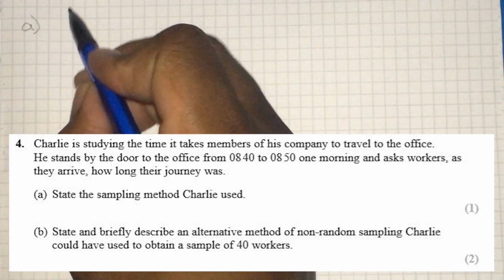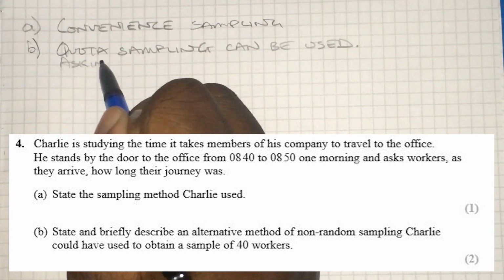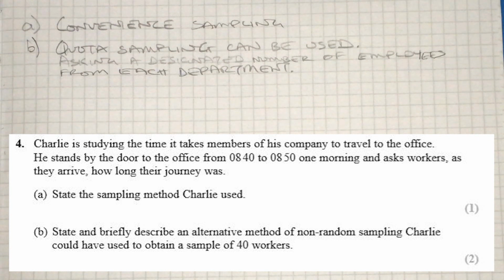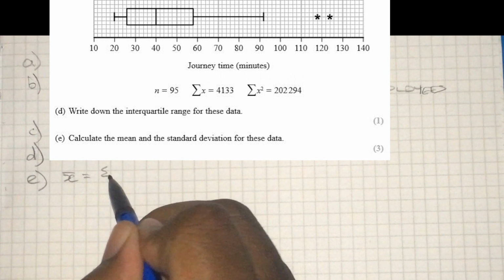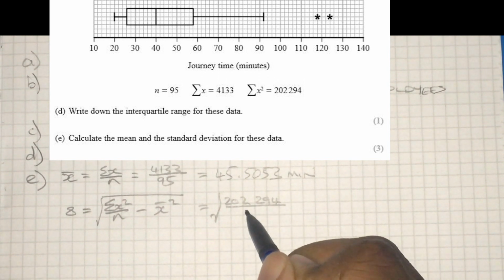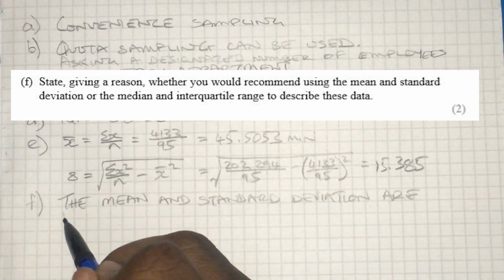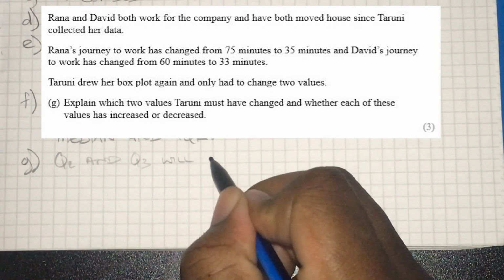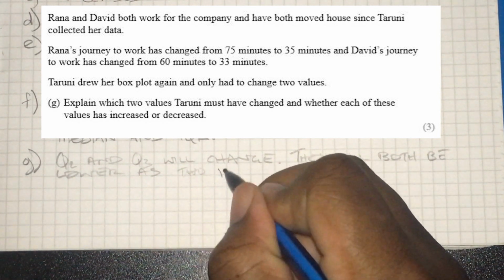A2 Applied 2018 - Q4 - Sampling Techniques, Data Diagrams, Summary Statistics